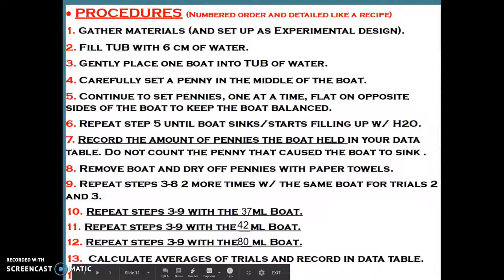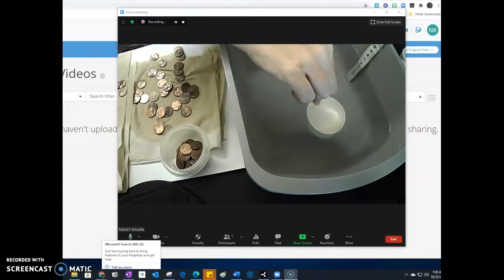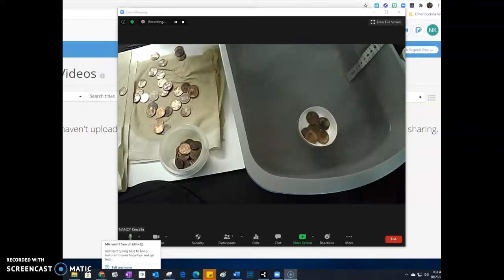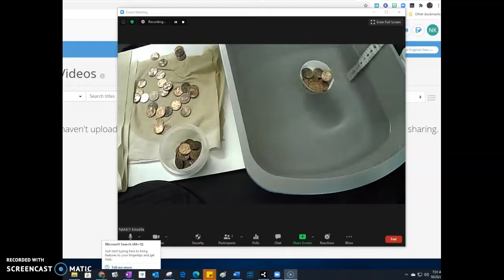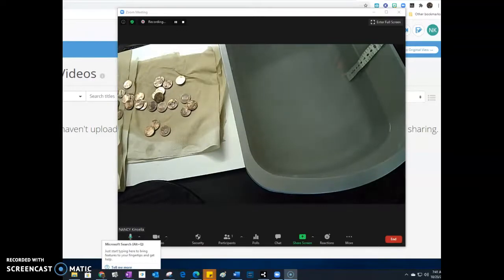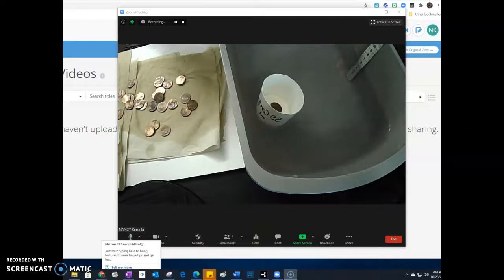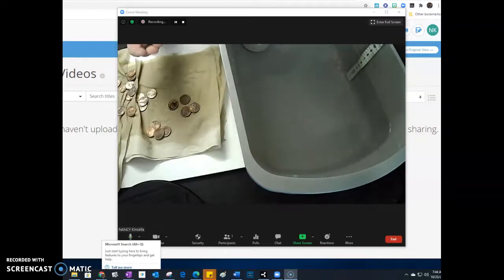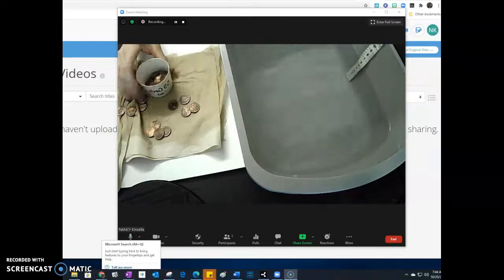LifeBoat Data Collection